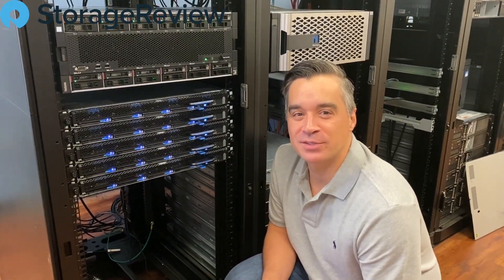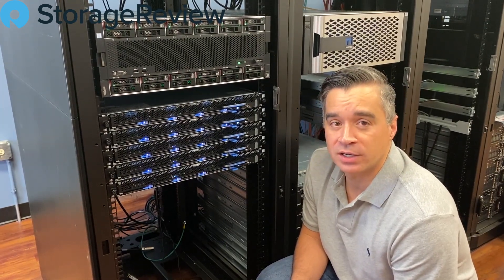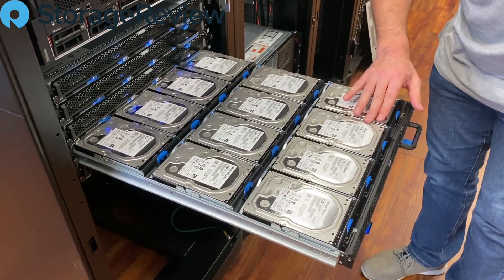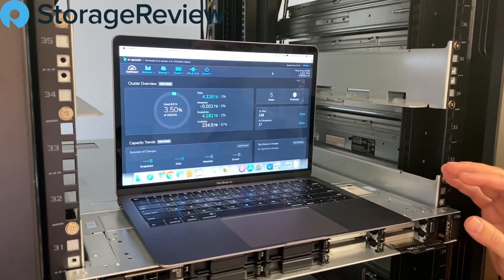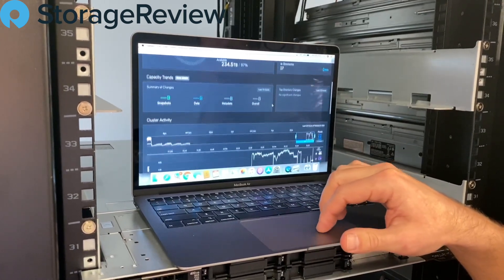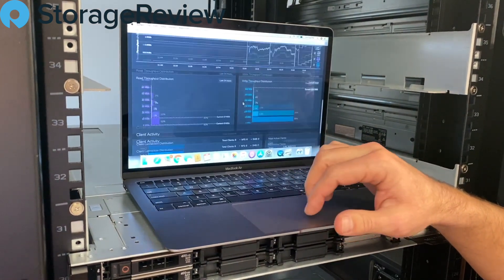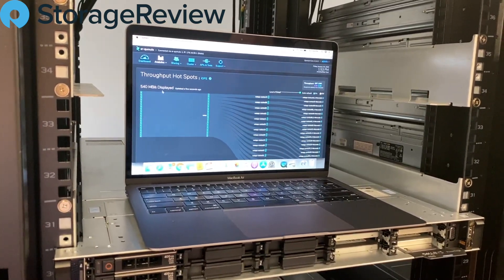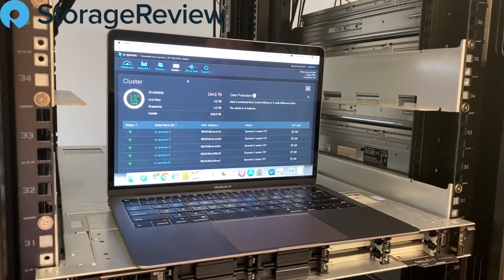Exploring Qumulo File System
We rack five nodes of Qumulo NAS, walk you through our build, the Qumulo UI and more!